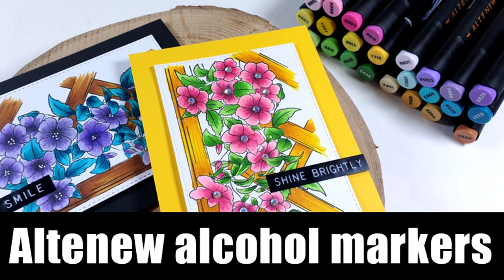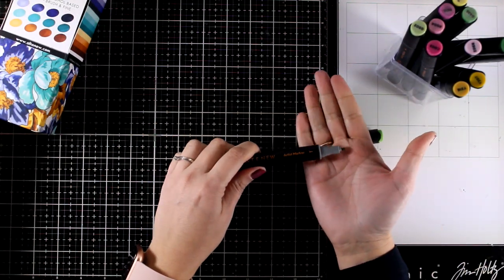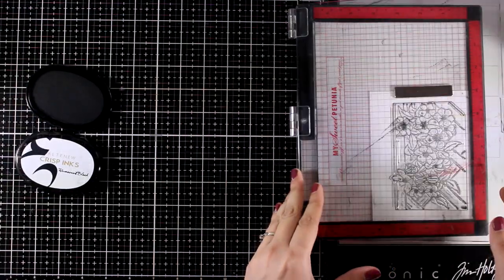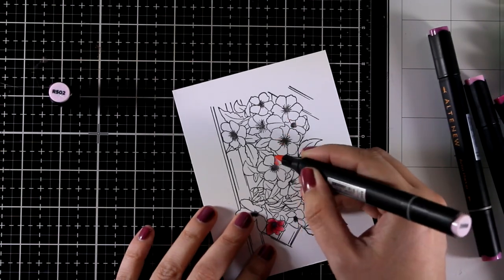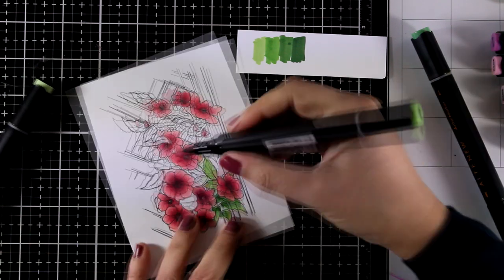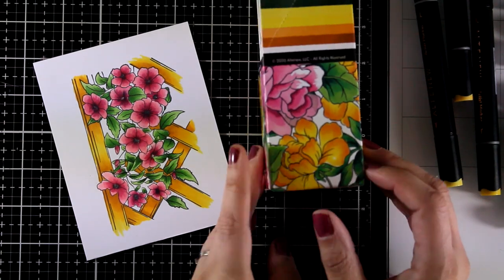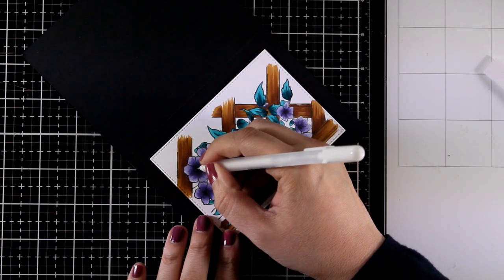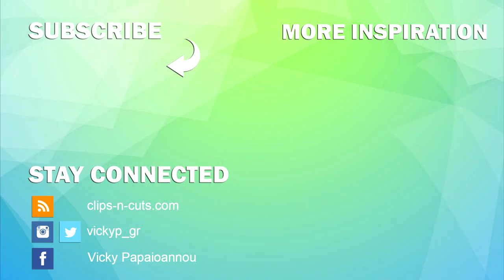Altenew alcohol markers | the set I recommend for beginners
• Sunshine Valley Garden Artist Alcohol Markers Set F

• Sakura CLASSIC WHITE Gelly Roll Pens Set of 3